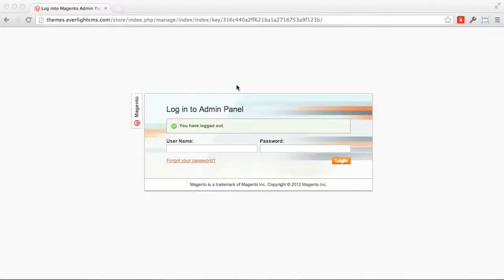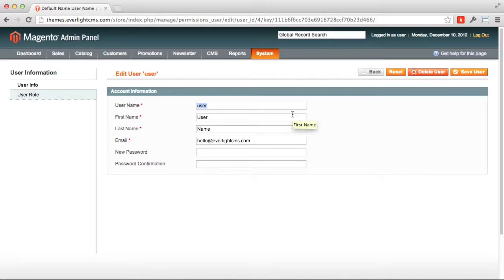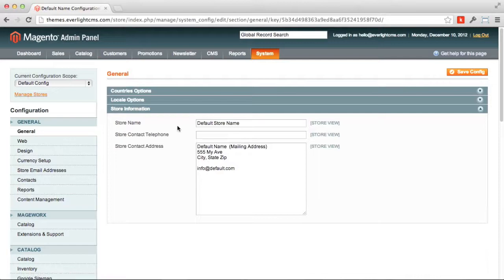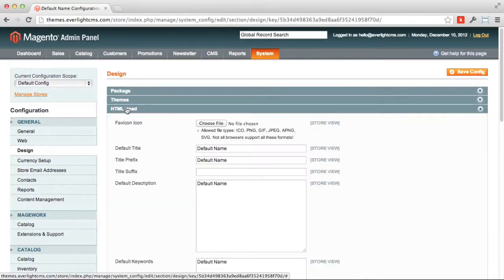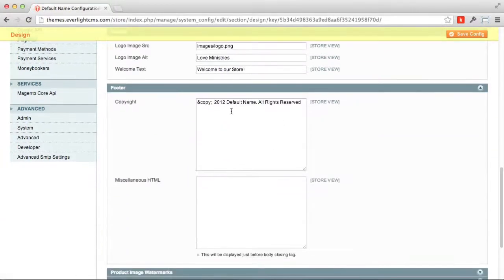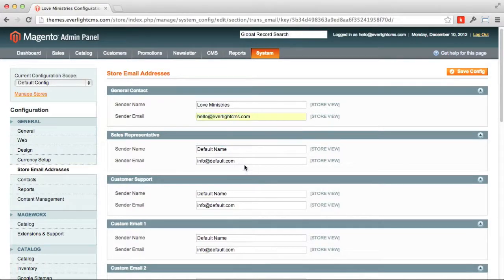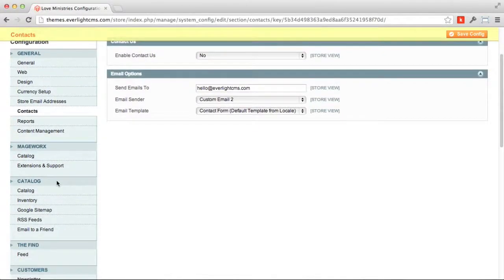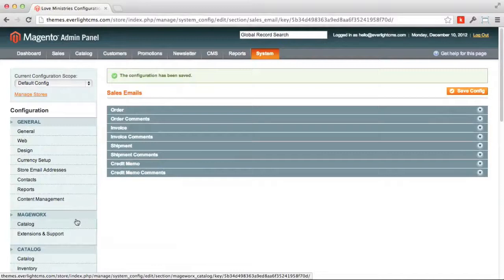EverlightCMS - Initial Store Setup